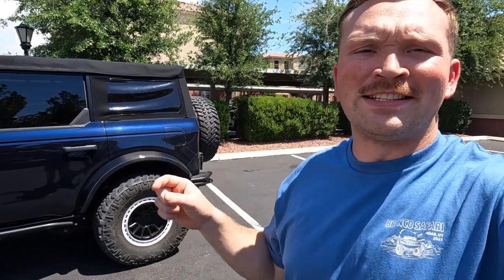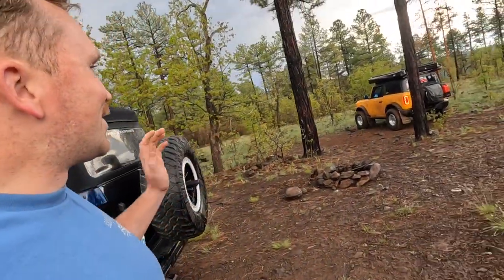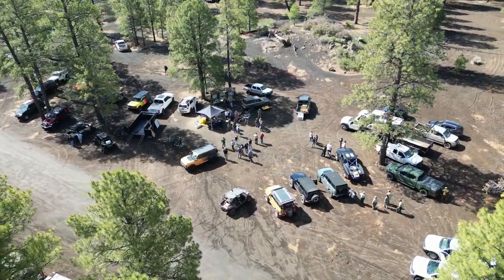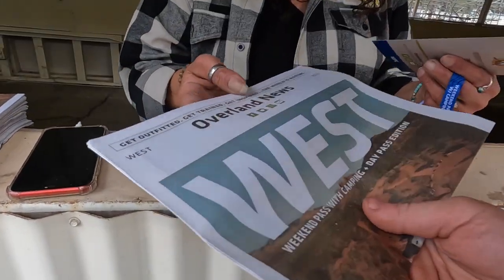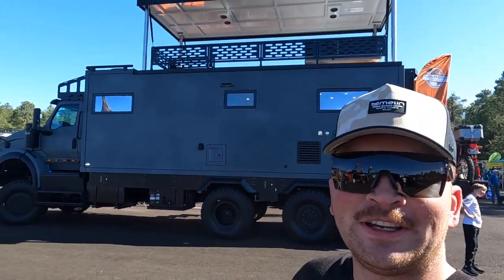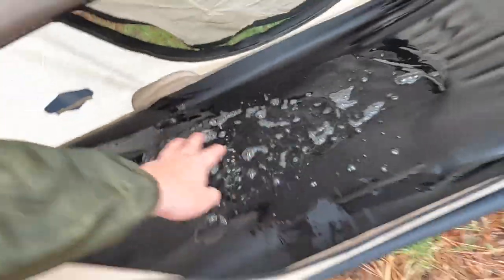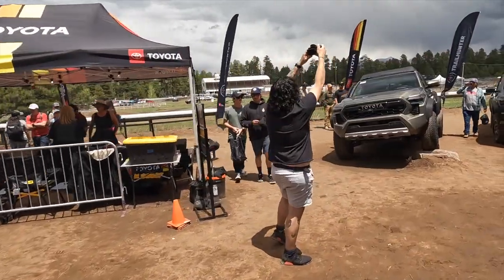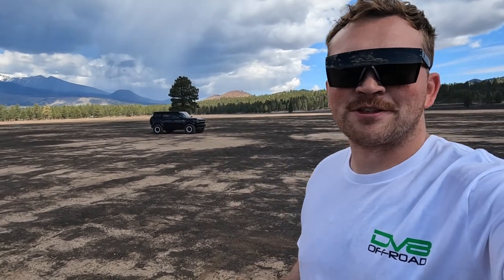Overland Expo West 2023 + Tread Lightly Clean-up | Bronco Camping in the Rain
I get soaked at Overland Expo West 2023...